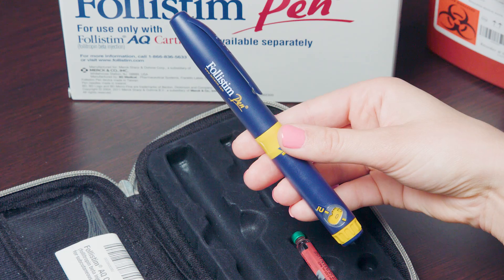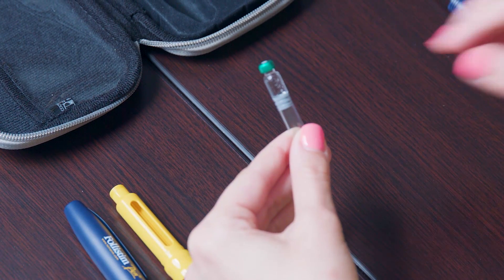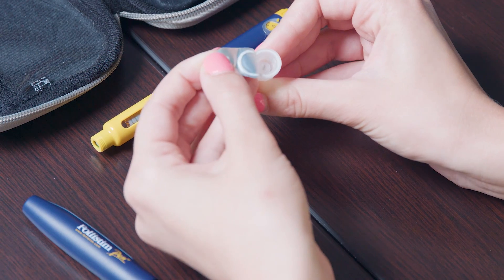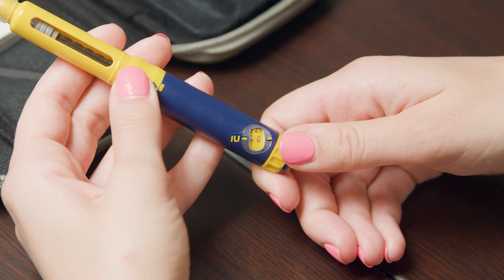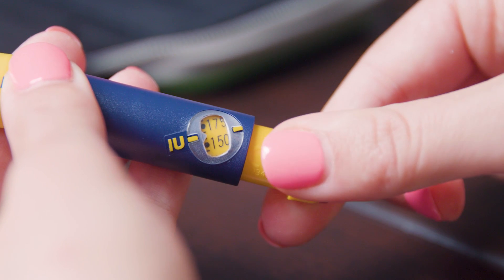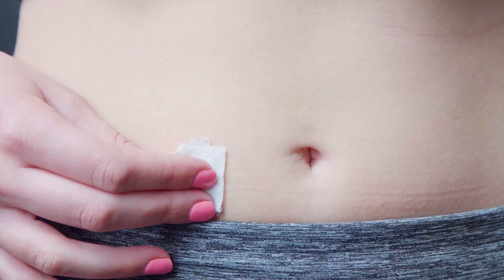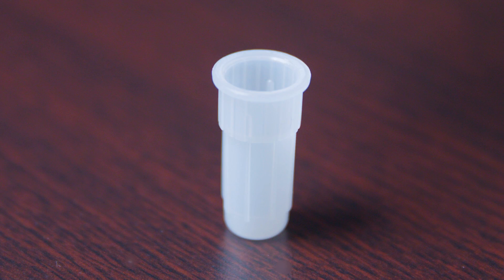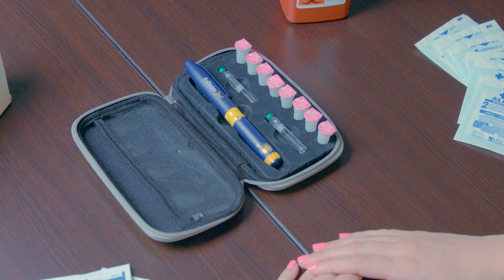Follistim Instructional Video by ReUnite Rx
0:00 Introduction
0:25 Prepare materials
0:41 Prepare the Follistim Pen
1:39 Attach the needle to the Follistim Pen
2:22 Remove any air bubbles from the Follistim Pen
2:56 Prepare your prescribed dose
3:55 Inject
4:55 Dispose of Needle
5:48 Contact Information

We here at ReUnite Rx wish you success on your fertility journey. To help with your journey we have created this video for the Follistim AQ Cartridge. Follistim is a follicle-stimulating hormone (FSH) that promotes development and maturation of eggs in women during fertility treatments.